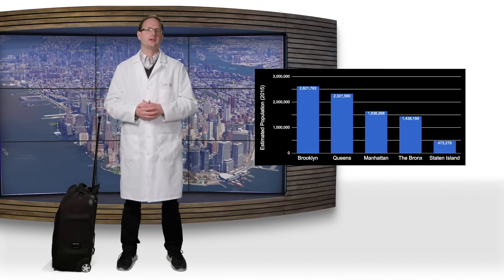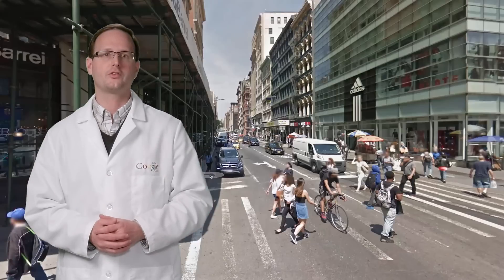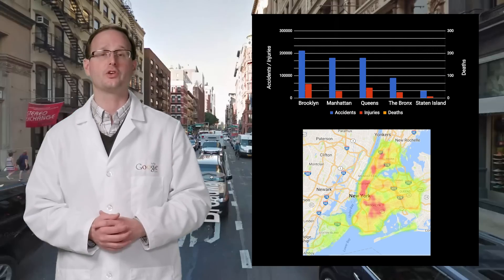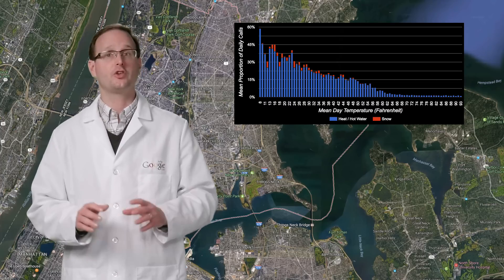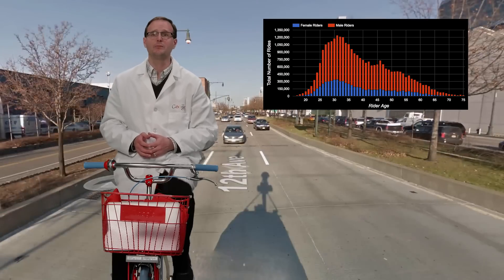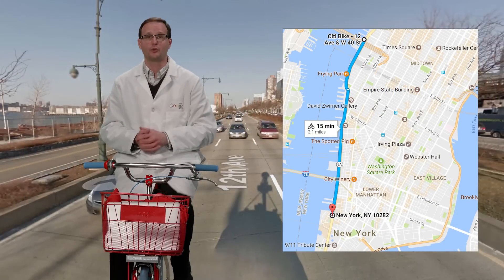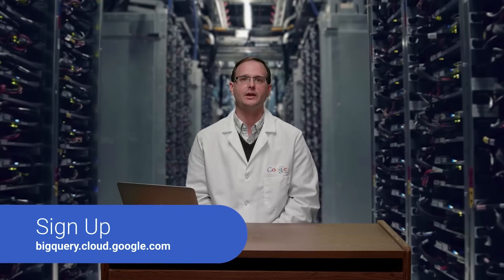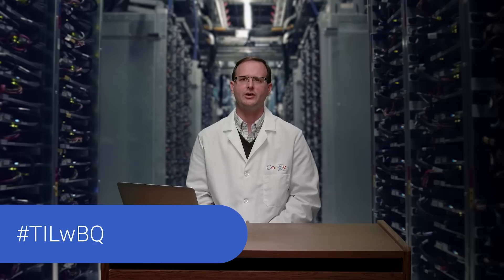NYC Public Data on Google BigQuery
NYC public data sets are now available on Google BigQuery, watch as Reto Meier shows you how to query every car crash, 311 service request, tree, Citi Bike trip and station, and limousine or taxi ride in New York City. Plus combine this data with other public data sets to gain even deeper insights.

Find out more about the New York City public datasets

Join us every week for Today I Learned with BigQuery, where we’ll be launching new public datasets, demonstrating BigQuery, sharing protips, and offering interviews with industry experts.